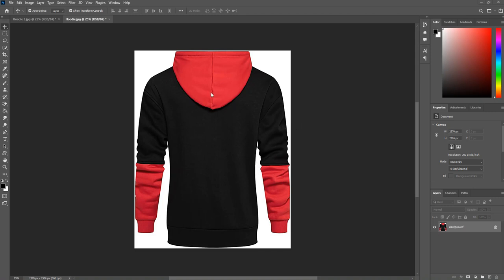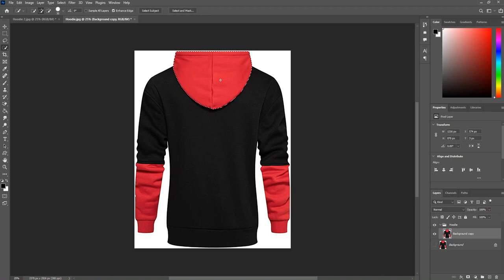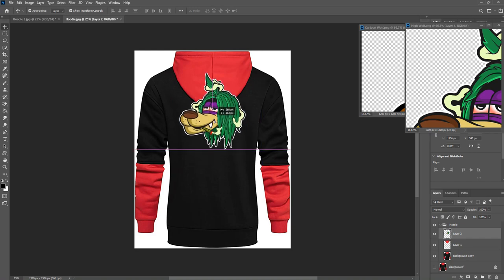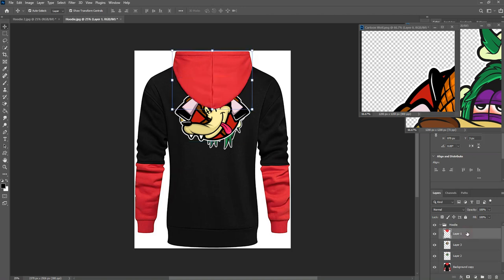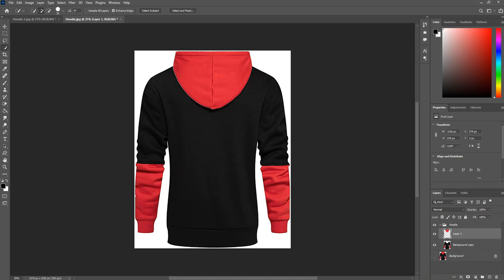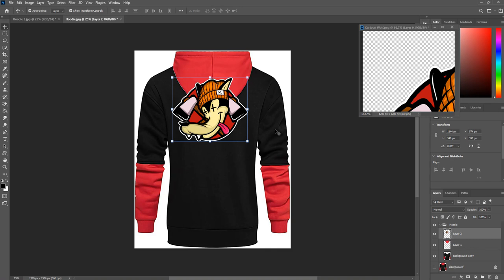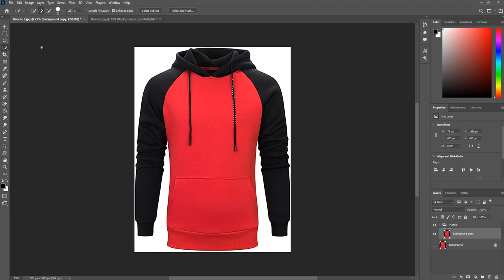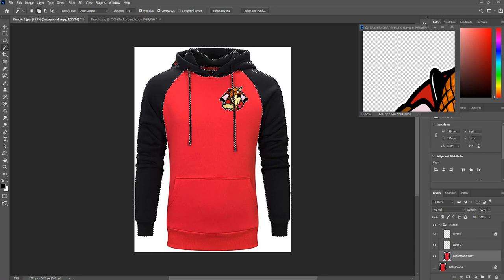Slide Image Under Part of an Image in Photoshop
Working with Photoshop.
Quick video on how to slide an image underneath part of an image. Any photo or something else. Me and my son brought this to you. We could not find anything on the Internet at the time, so we built a quick video. Hope you enjoy it. If so, please make sure you leave us some likes and we will work on trying to build some simple videos in the future.